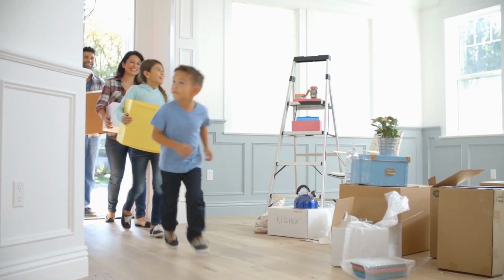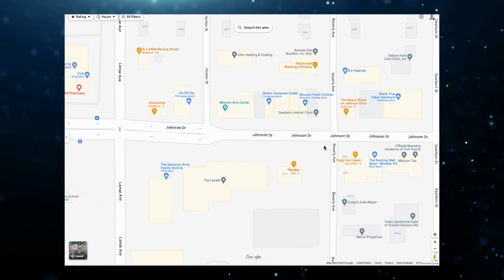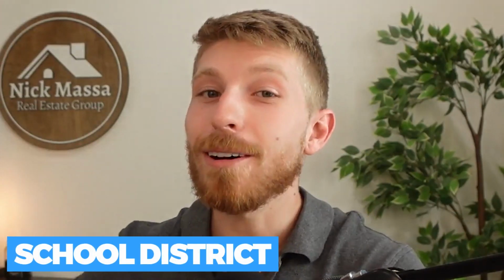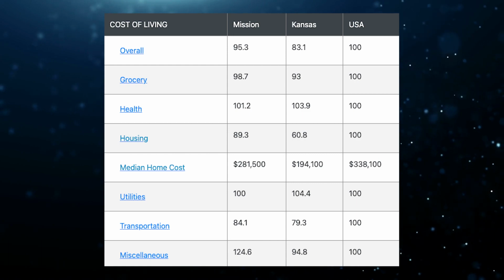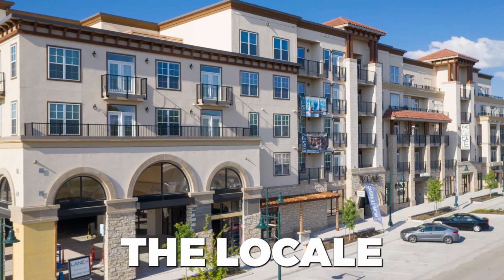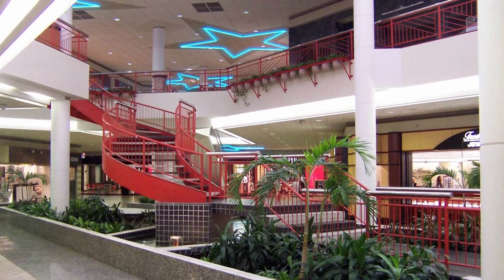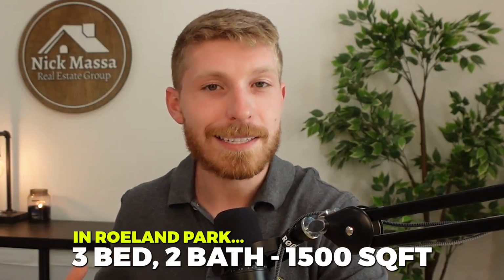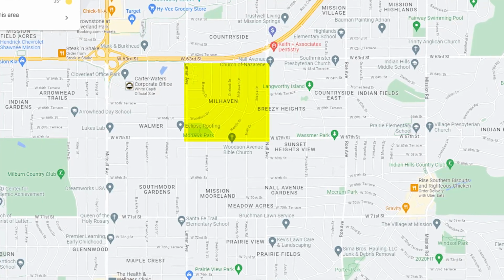Moving To Mission, KS | An Underrated Kansas City Suburb With Competitive Home Prices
With home prices in Kansas City going crazy, it might be time to consider moving to Mission, KS.

It's one of the smallest cities in Johnson County, on the Kansas side and has a unique strip of stores and restaurants up and down Johnson Drive.

The home prices in Mission, KS are some of the lowest in the entire county, which features an average of the low $400,000's.

In this video we're breaking down the location, different neighborhoods, shops, schools, cost of living, and the competitive real estate market in Mission, KS.

Nick Massa
Chartwell Realty
Licensed in Kansas & Missouri
P.S. I respond to all of these messages personally. No call centers or auto-emails. I’m looking forward to speaking with you!

Niche.com
Greatschools.org
Bestplaces.net